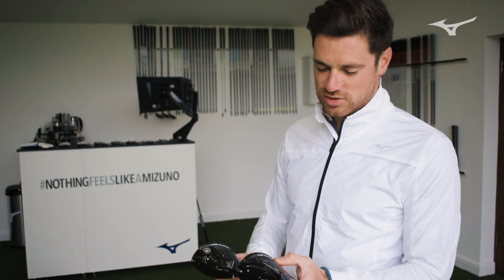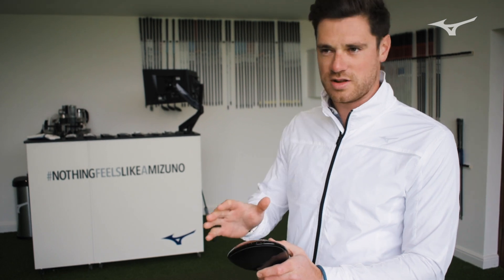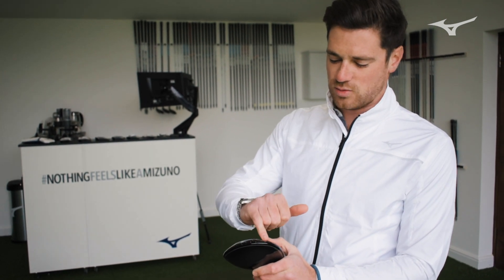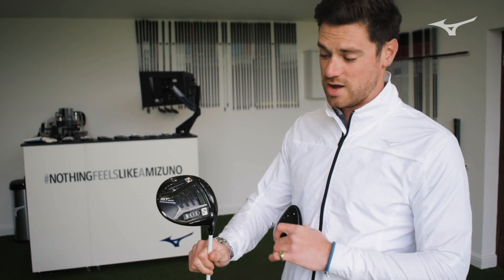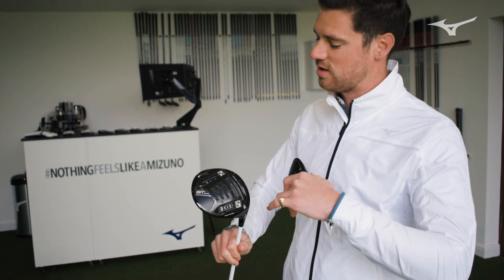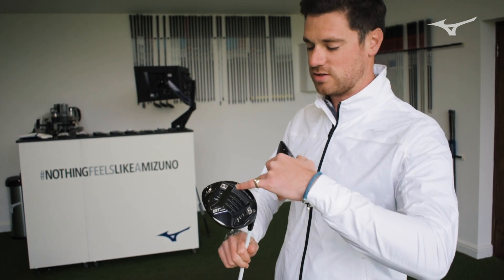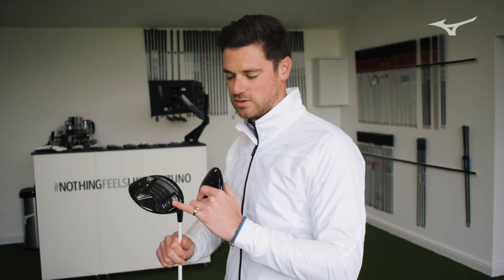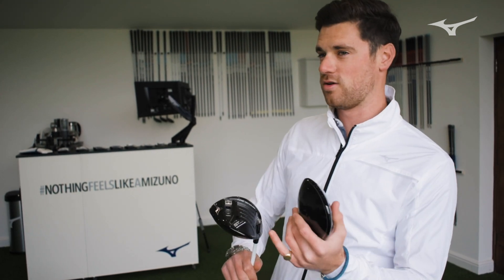What's the difference between the Mizuno ST190 & ST190G Driver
Matt McIsaac from the European Tour Workshop gives a quick rundown on the differences between the ST190 and ST190G drivers.